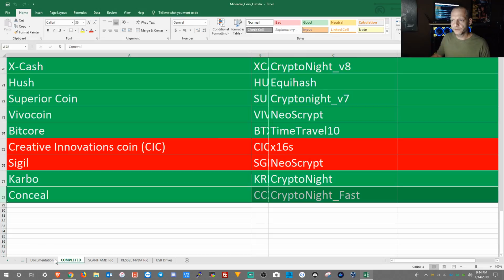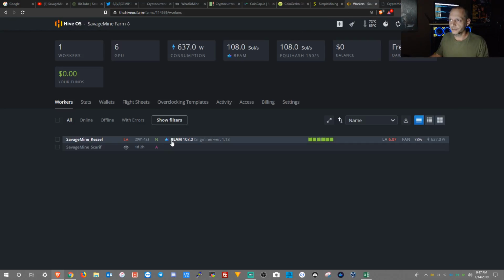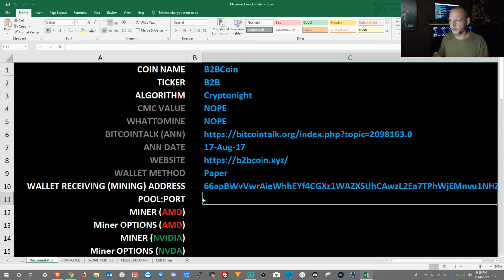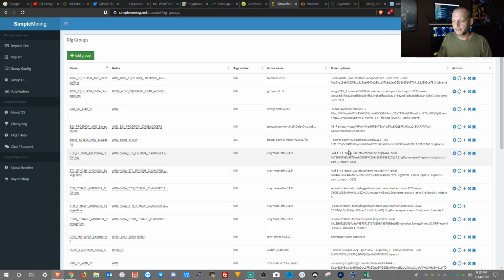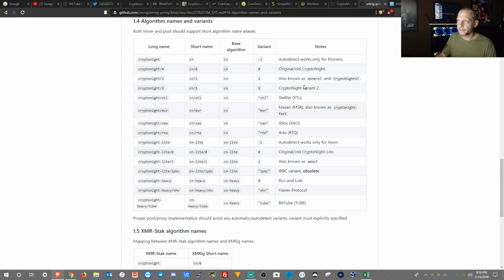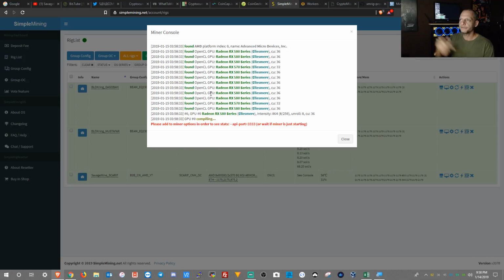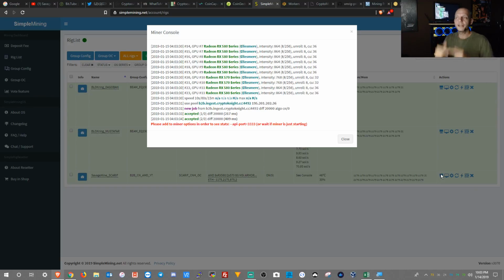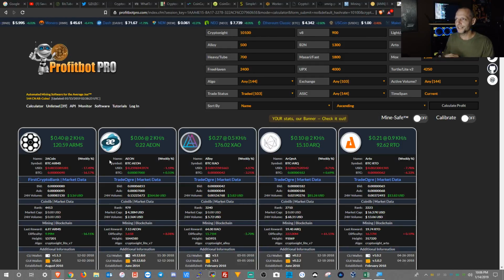RandomCoin Mining Show LIVE! ⛏ - B2BCoin (B2B) - Cryptonight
COIN NAME B2BCoin
TICKER B2B
ALGORITHM Cryptonight (Variant 0)
CMC VALUE NOPE
WHATTOMINE NOPE
BITCOINTALK (ANN)
POOL:PORT pool.b2bcoin.ml:5555
MINER (AMD) XMRIG-AMD
smOS Miner OPTIONS:
-o b2b.ingest.cryptoknight.cc:4492 -u [YOUR_RECEIVING_ADDRESS] -p x --donate-level=1 --print-time=5 --algo cryptonight --variant 0

Here's the plan and rules | subject to change (and probably will):

⏰ End: 10:00 PM EST - so we can switch over to BrandonCoin's LiveStream!

I have a list of GPU-mineable coins.

1. We'll go to a Random Name Picker online and Copy+Paste coin list to  pick the coin.
To qualify, the Random Coin will have to:
 c. Have a working Miner Program (Windows or smOS).

2. Whatever we land on, we'll go through all the steps to mine it!

3. No matter what, we'll stop at 10 PM EST so we can head over to BrandonCoin's LiveStream!